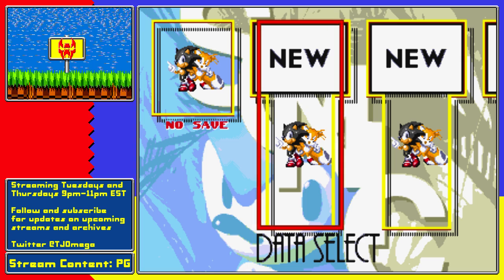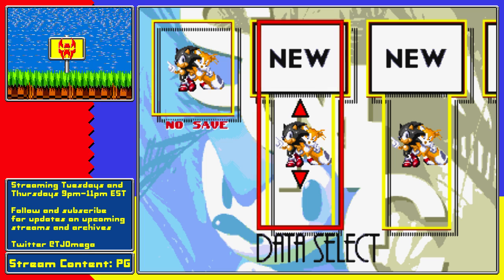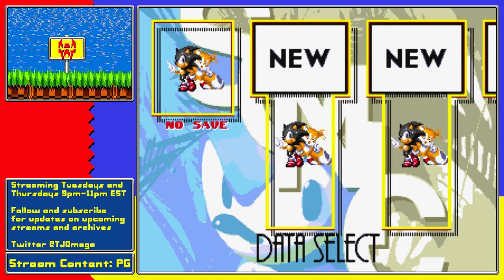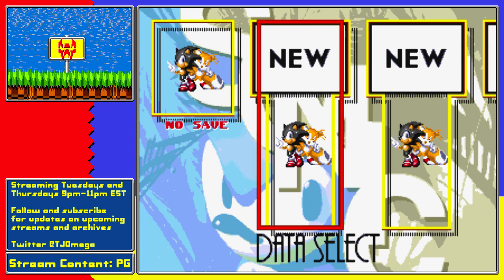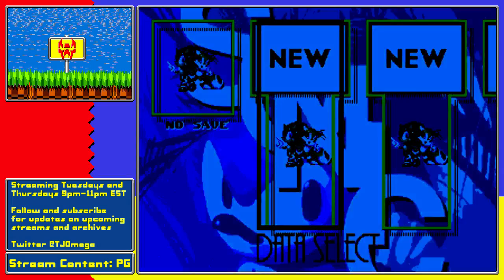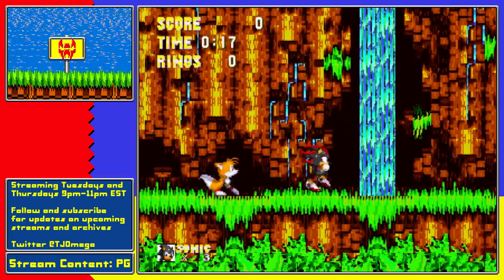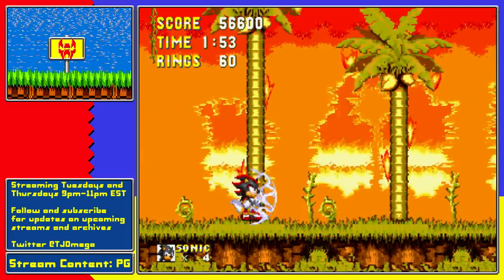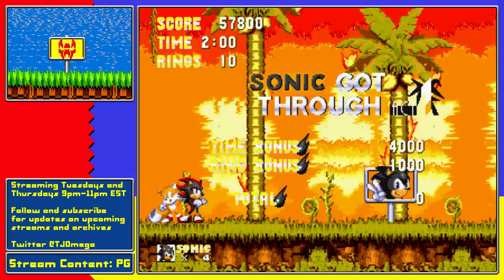Stream Archive Bonus - Shadow & Rouge in Sonic 3 & Knuckles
A strange part of my internet past has finally emerged...